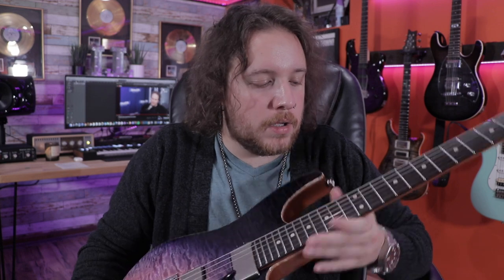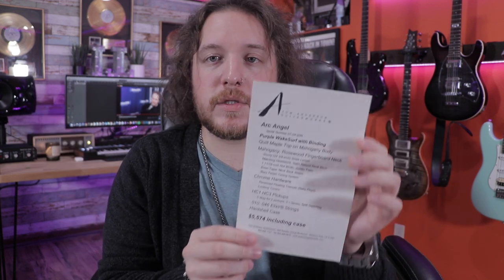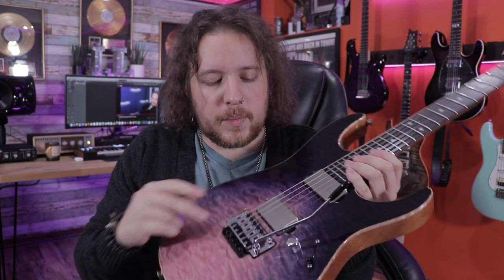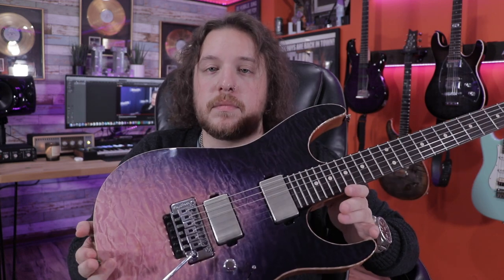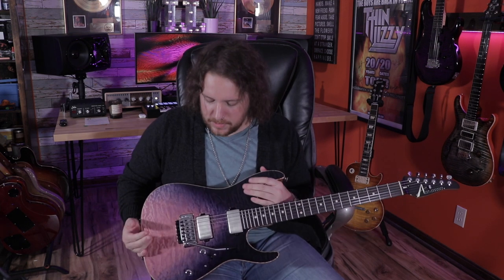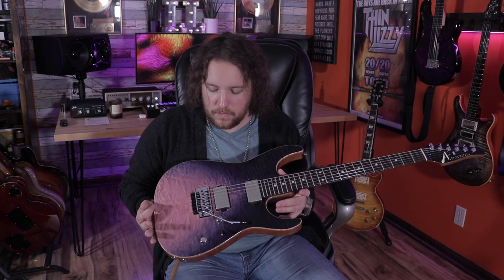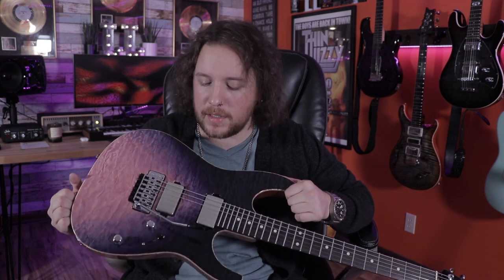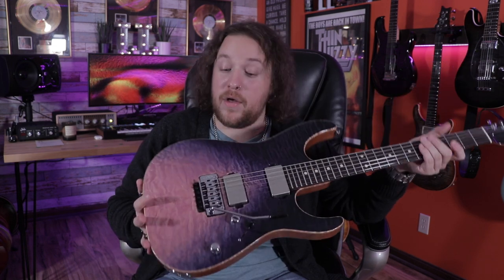Anderson Guitarworks - Purple WakeSurf Arc Angel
Here it is! My dream Tom Anderson! And what an incredible guitar it is... skip to 7:32 if you wanna get right into the sound examples!

And if you're interested in seeing my guitar personally; check out the "guitar tales" on their

Dunlop Flow .88 Picks
Dunlop Standard .88 Picks
Ernie Ball 9.5's (for my tremolo guitars)
Ernie Ball 10's (for everything else)
My strap locks (safe for anything)
Focusrite 18i20 Interface